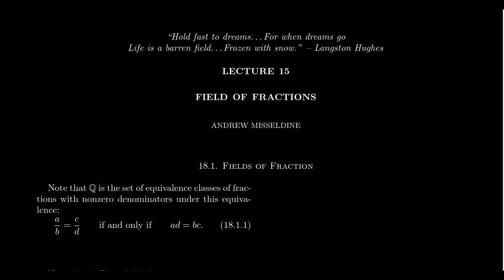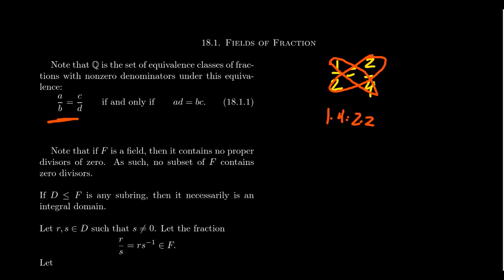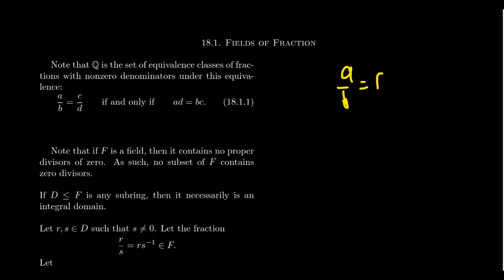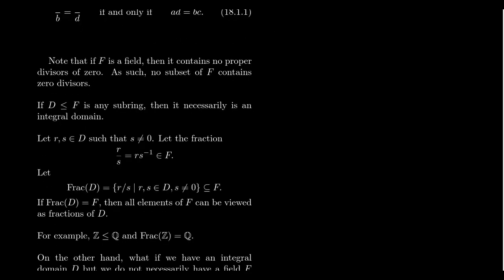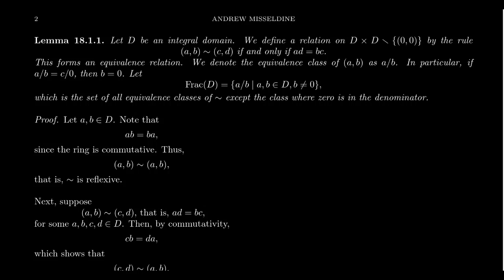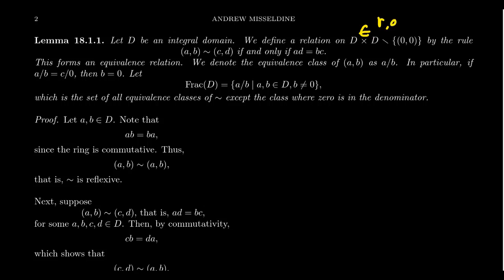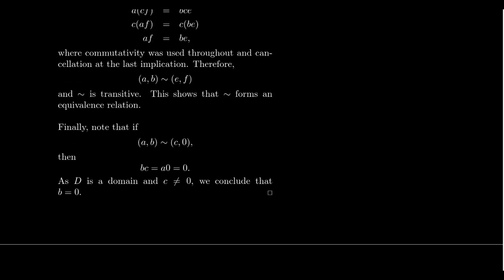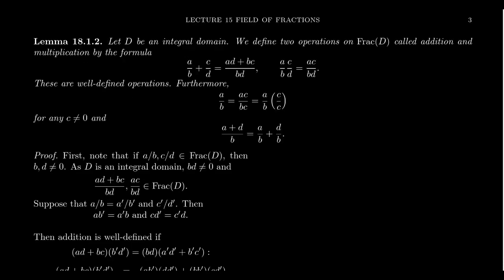The Field of Fractions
In this video, we discuss, with constructive proof, the field of fractions for an arbitrary integral domain. The notion of a prime field is also introduced.